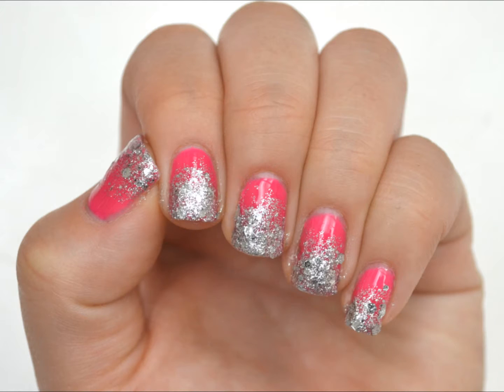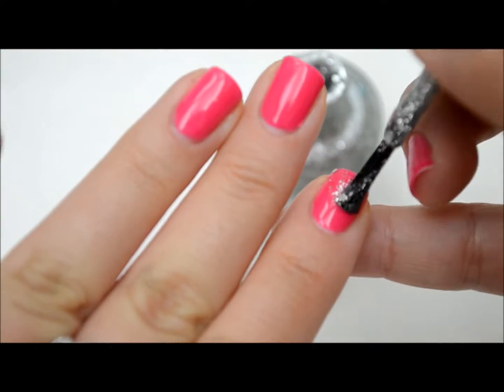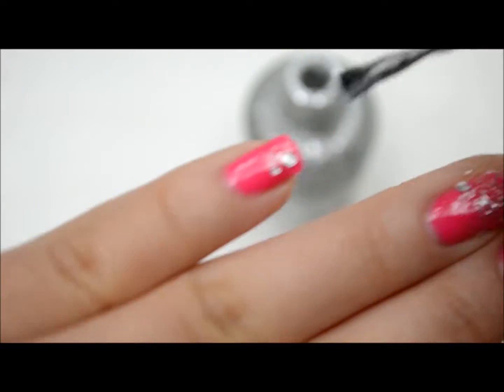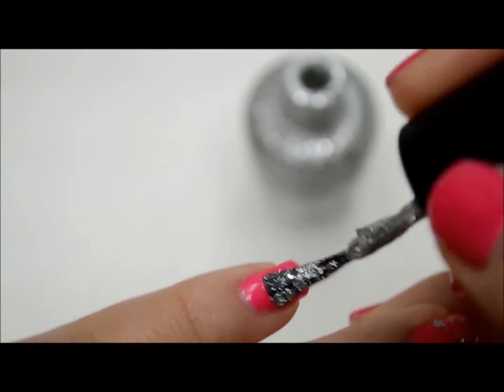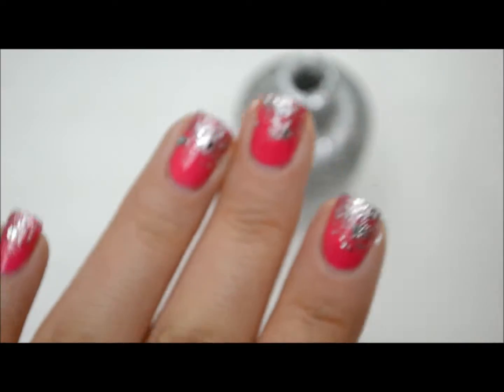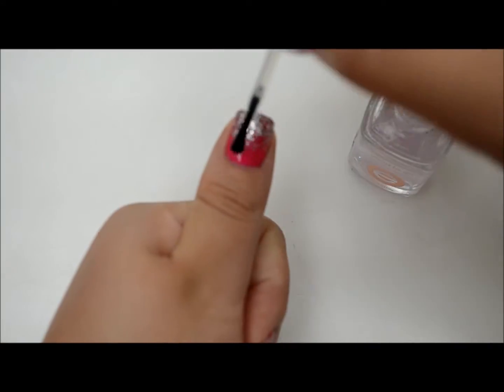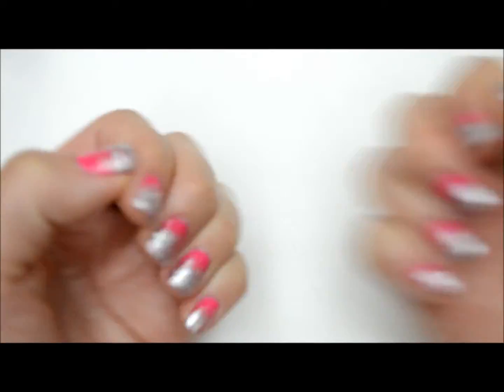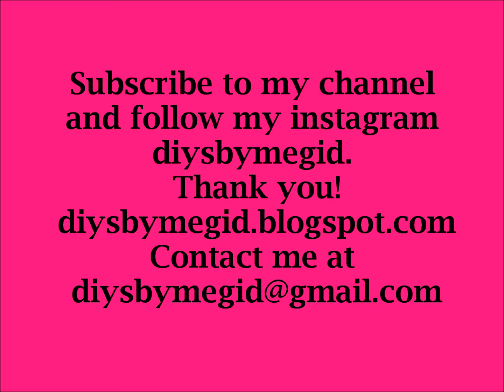Glitter Gradient Nail Tutorial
Learn how to do a glitter gradient from my tutorial. Thanks!
Love,
Megi D.